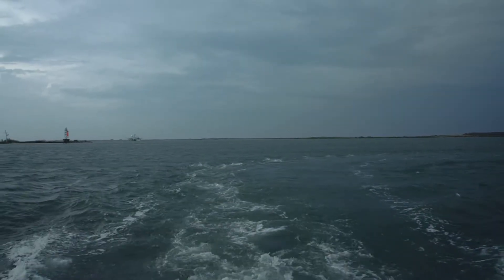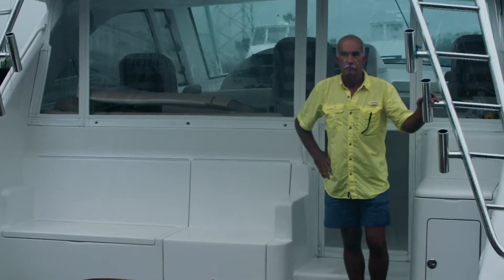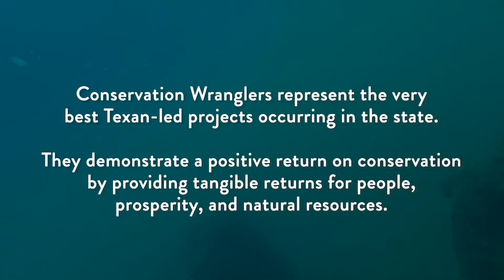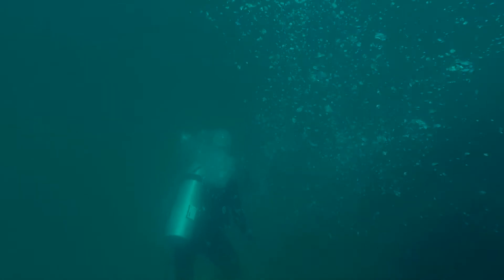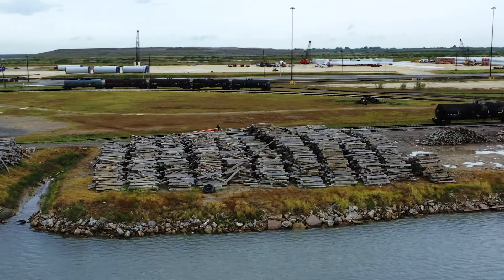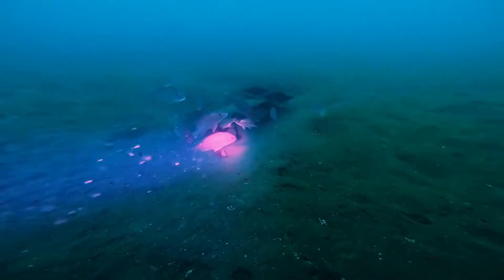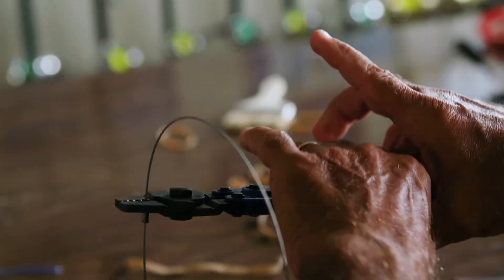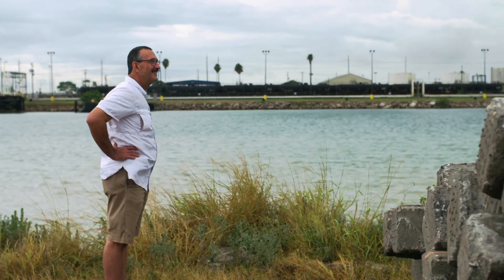Friends of RGV Reef and Texan by Nature collaboration